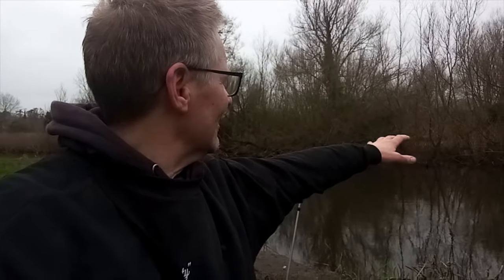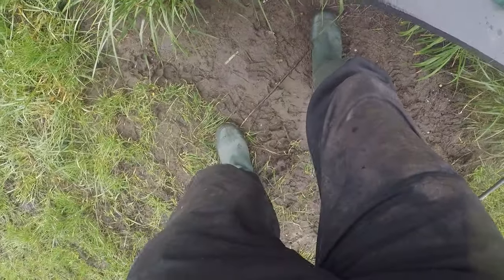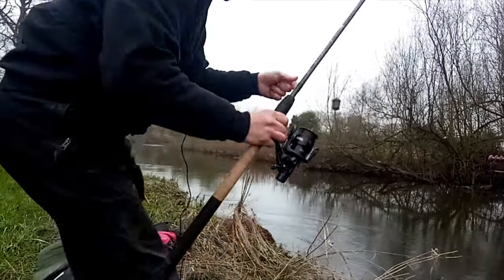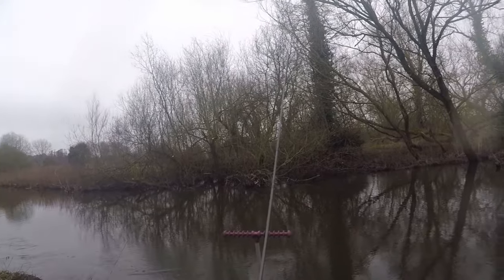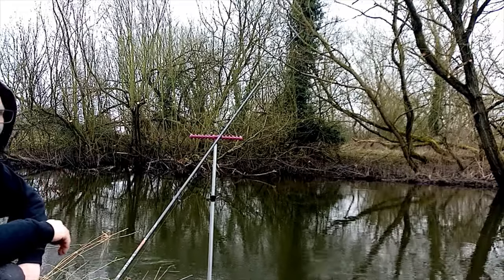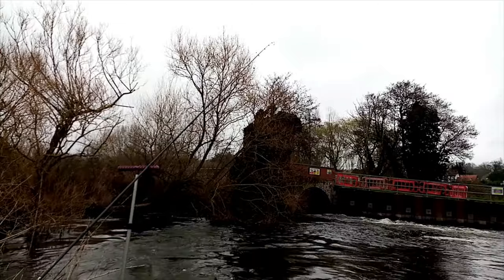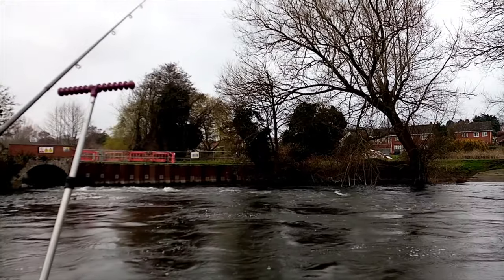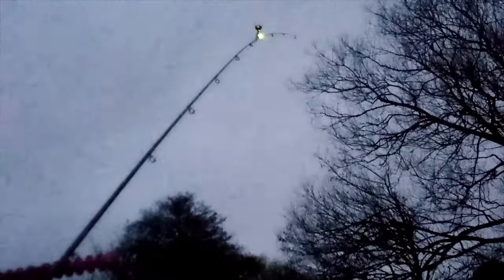Fishing the River Wensum in flood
In this weeks episode Nigel trys a few late last minute sessions on the wensum trying for a chub or anything that swims before the session ends.@TAFishing @fishingnorfolk @The_ginger_fisherman @SnaggedBro @TheFishLocker fish nature fishing bassfishing perch #